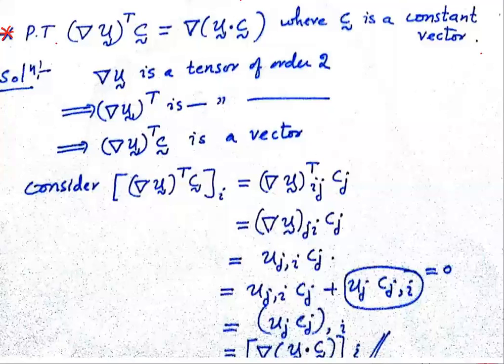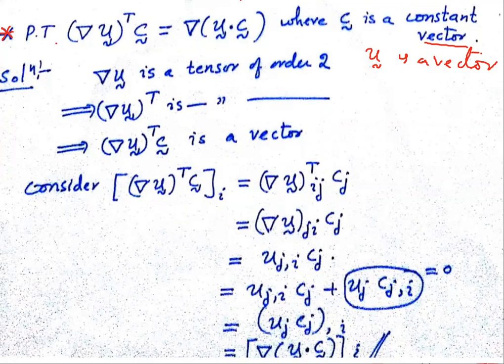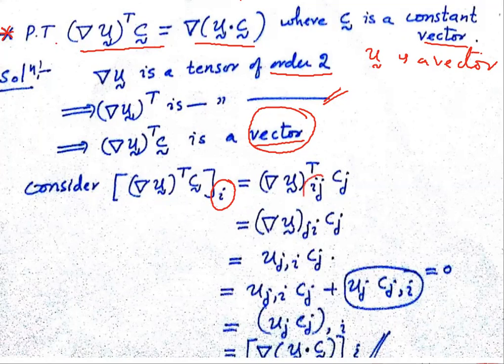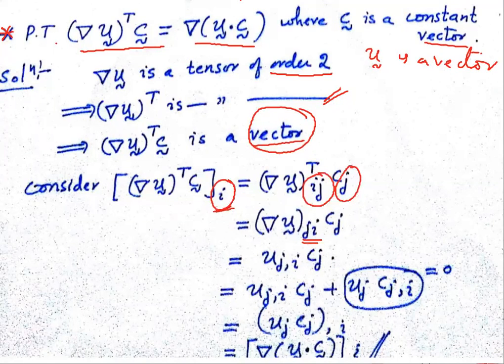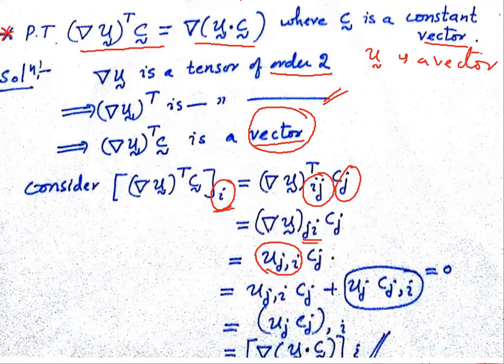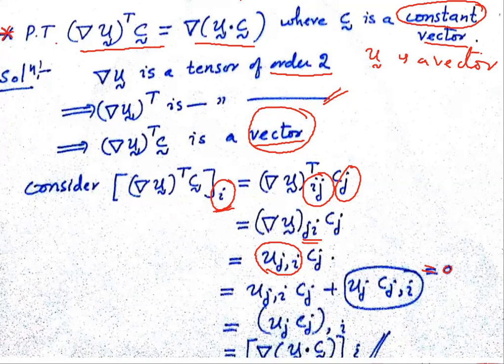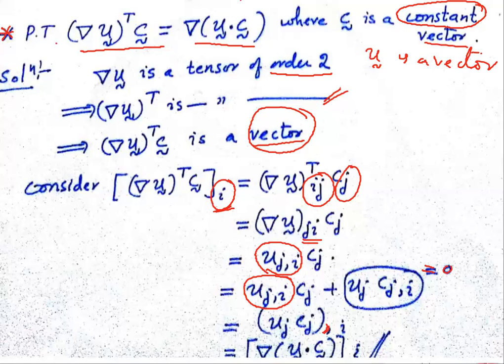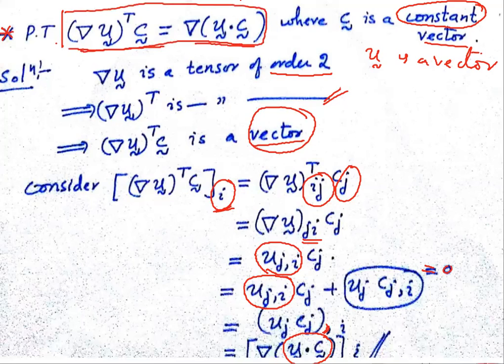Proof of identity 9 using comma notation